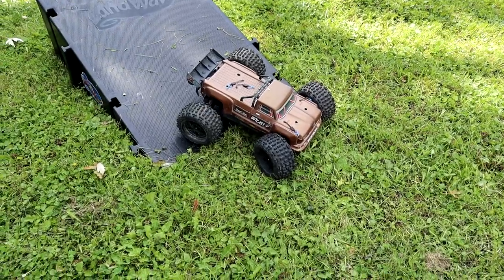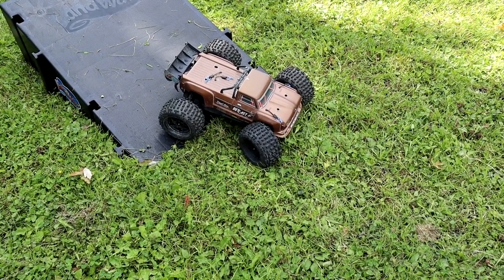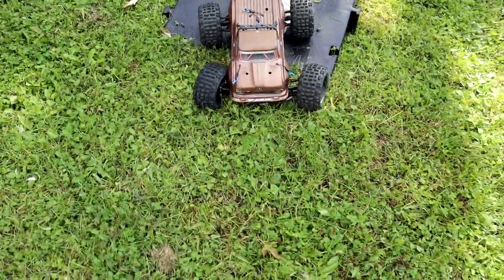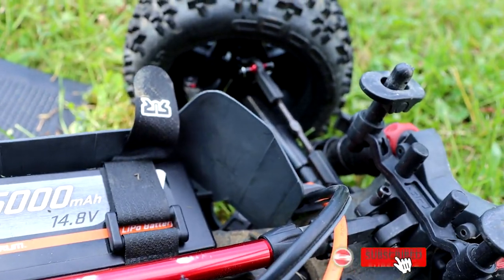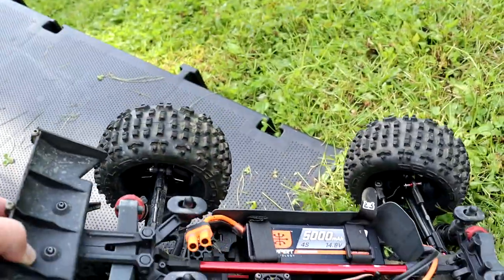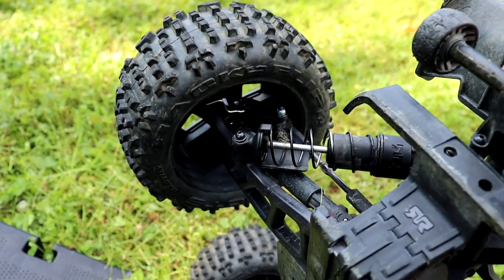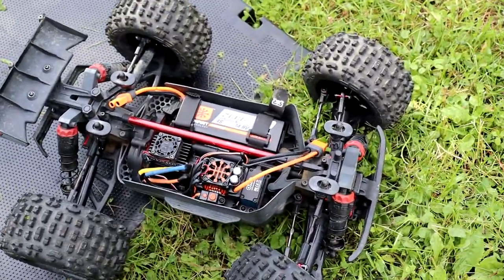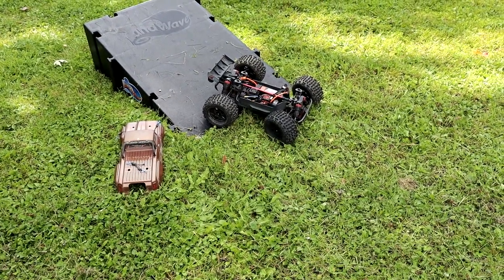Arrma Outcast Again and Again Broken